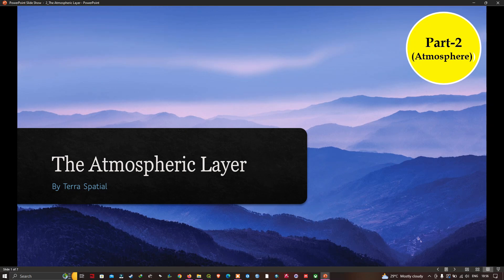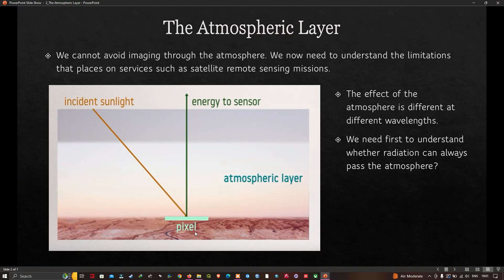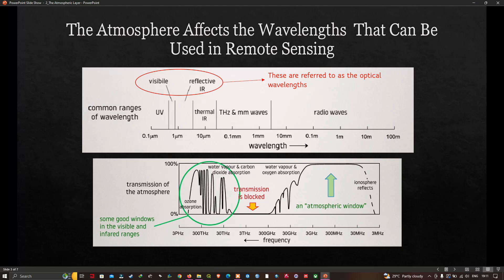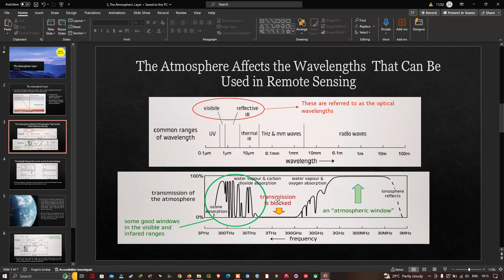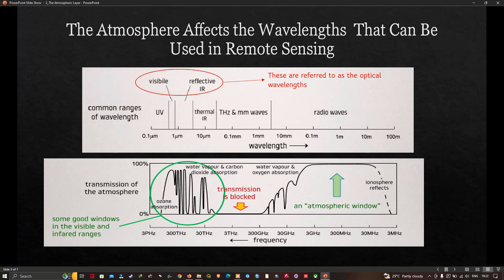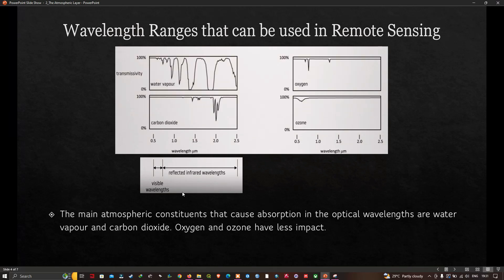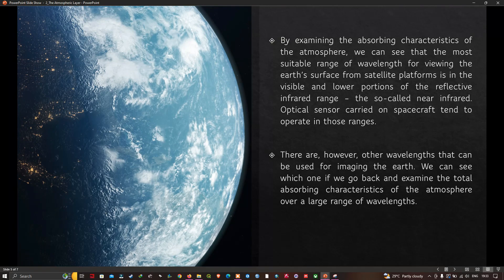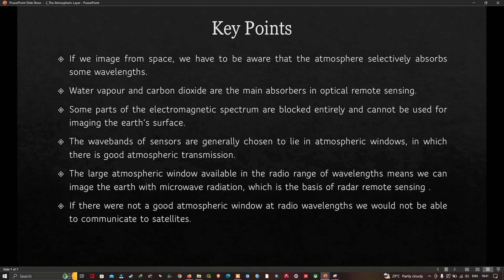🌍 Understanding Earth's Atmosphere: A Key to Remote Sensing 🛰️ | Part 2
Welcome to our latest lecture on remote sensing! In this session, we delve into the intricate relationship between the Earth's atmosphere and our ability to capture images of its surface.

🔍 Exploring Atmospheric Properties:
Ever wondered why certain wavelengths are ideal for imaging while others pose challenges? Join us as we uncover how the atmosphere impacts the transmission of electromagnetic radiation across various wavelength ranges.

📡 From Radio Waves to Thermal Infrared:
Discover why radio waves enjoy unhindered transmission through the atmosphere, making them perfect for applications like radio, television, and mobile communications. We'll also explore the fascinating realm of thermal infrared, where satellites can map heat emissions with remarkable precision, aiding in wildfire detection and more.

🛰️ Radar Remote Sensing:
Uncover the principles behind radar remote sensing, where specialized instruments penetrate atmospheric barriers to form detailed surface images. Learn how radar technology opens new avenues for Earth observation, promising insights into diverse landscapes and phenomena.

🌌 Beyond Earth: Mapping Other Planets:
Ever pondered the challenges of mapping Venus and Mars? Consider the unique atmospheres of these planets and the innovative strategies required for remote sensing in extra-terrestrial environments.
Join us as we navigate the complexities of Earth's atmosphere and its implications for remote sensing technology. Don't miss out on this enlightening journey into the realm of scientific exploration!